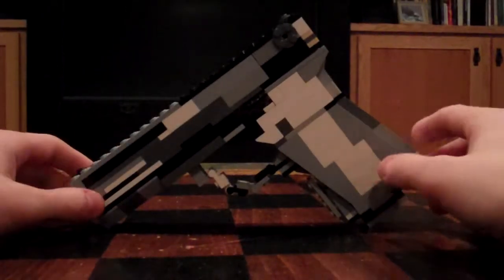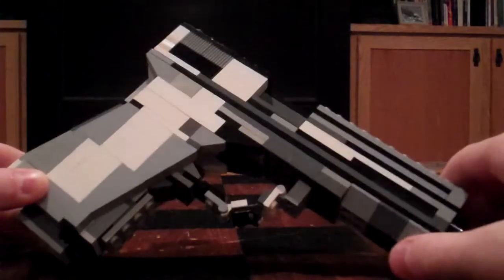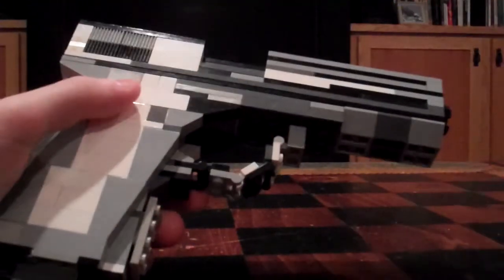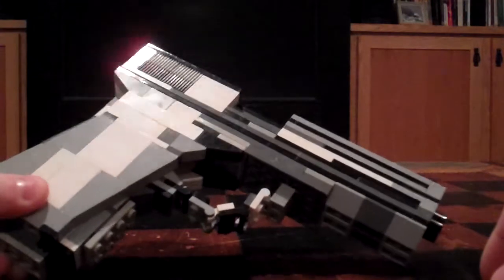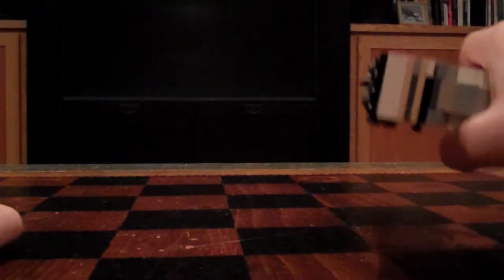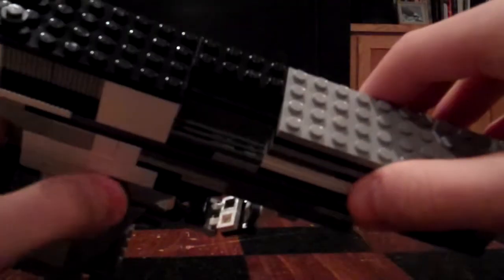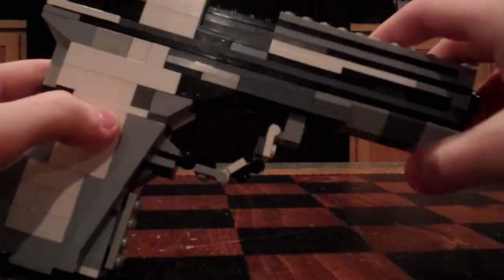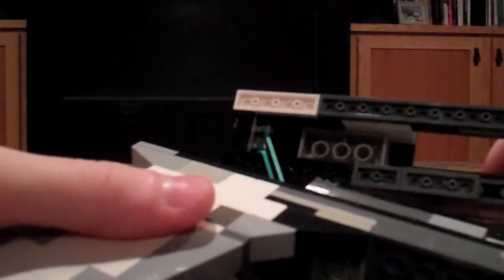Lego Working Glock Showcase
Hello! Today we are making the a Lego Glock with a working slide!
Lego guns? Cardboard guns? HOMEMADE GUNS!?! GUNS GUNS GUNS! I've got it all! Lego Ray Gun! Lego Glock! Cardboard Halo magnum! And more!